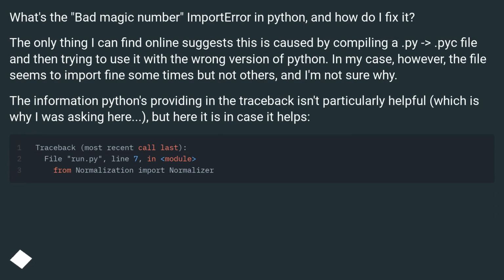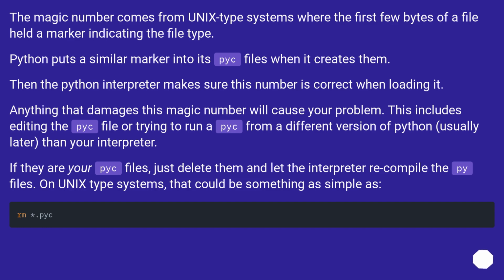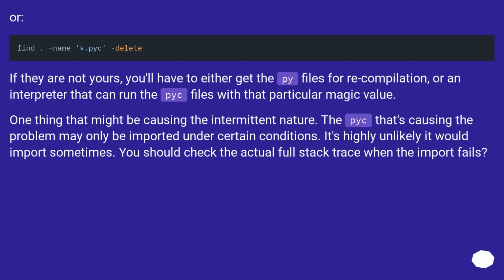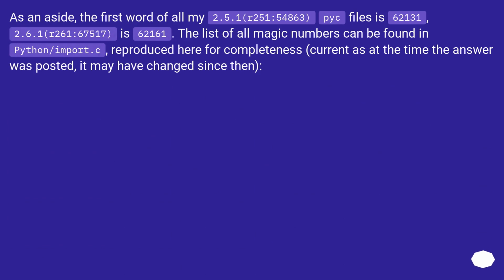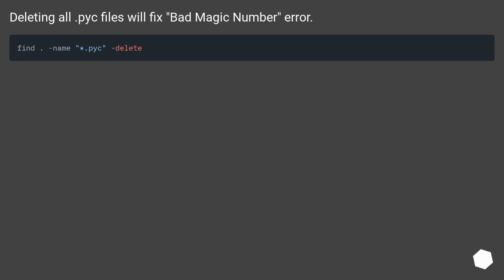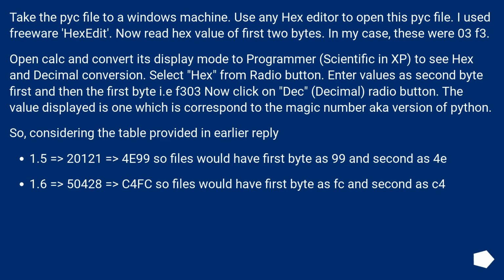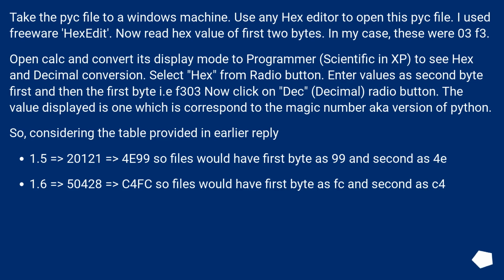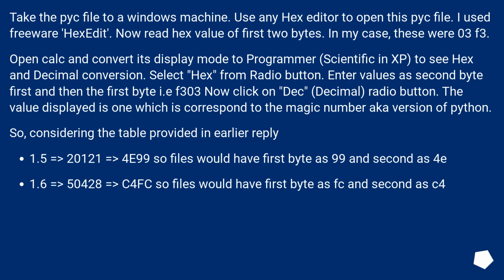What's the bad magic number error?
Chapters
00:00 Question
00:42 Accepted answer (Score 484)
02:53 Answer 2 (Score 70)
03:08 Answer 3 (Score 33)
03:22 Answer 4 (Score 6)
04:42 Thank you